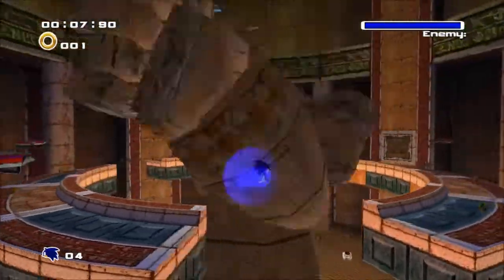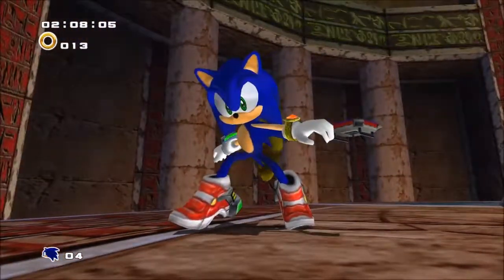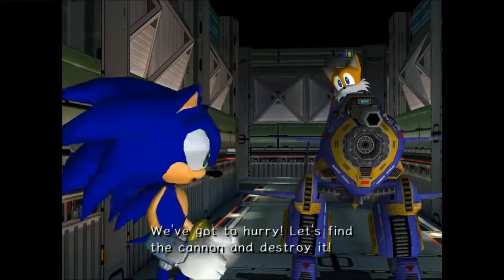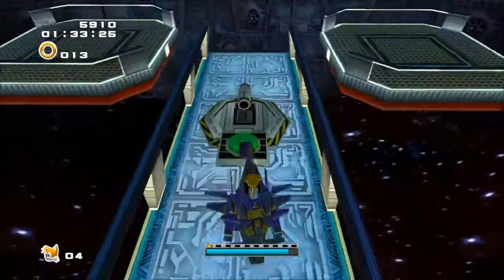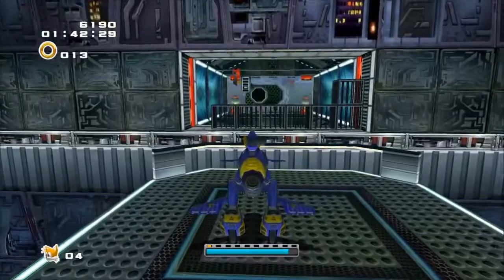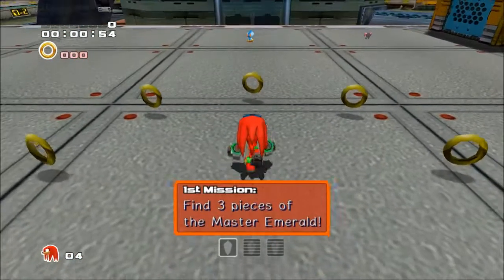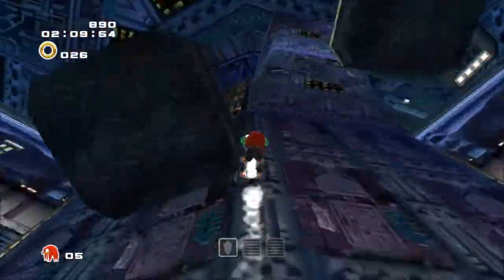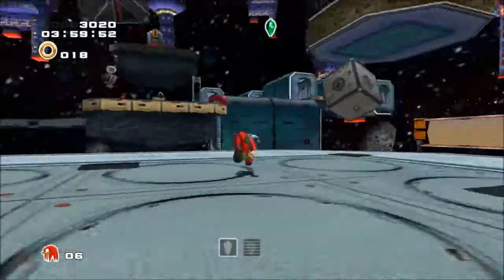Nobody vs Sonic Adventure 2 Battle! (Episode 6)